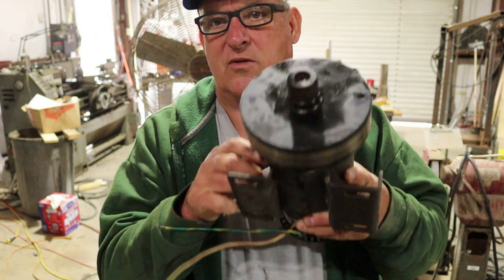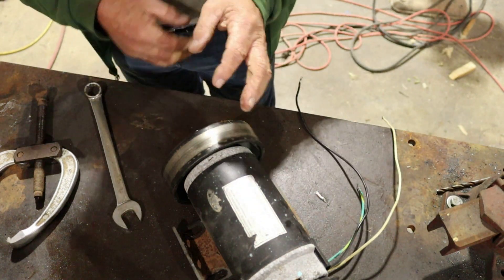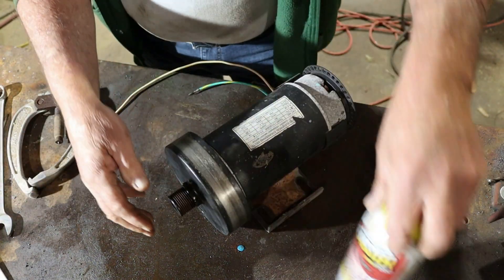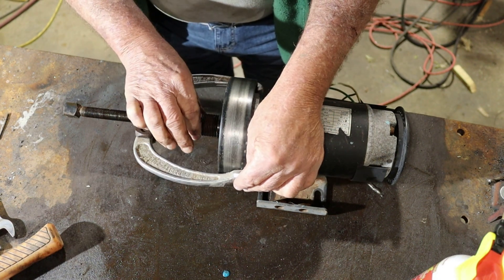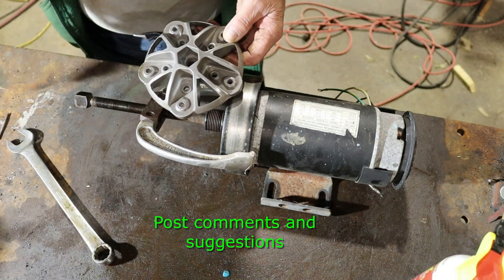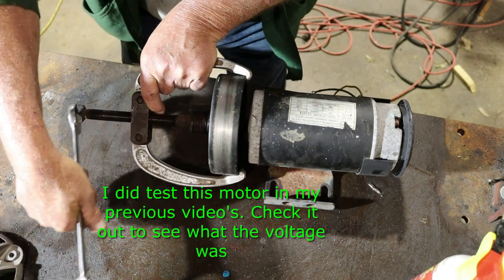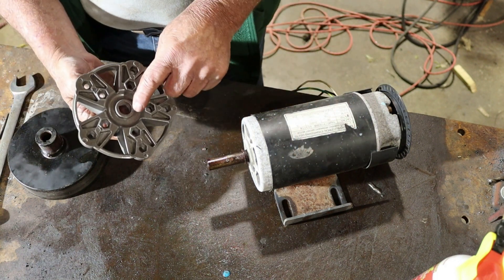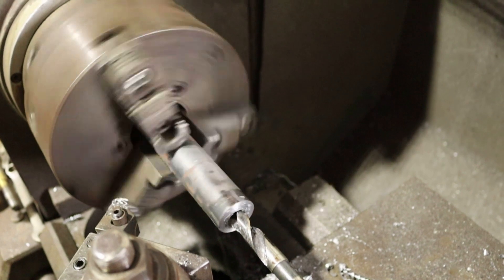Treadmill Motor - Flywheel Removal ! To Make Wind Turbine !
How to Remove Flywheel on a Treadmill 2.25 Electric DC Motor !!
In this video, I will show you how to remove the pulley on a 2.25 DC Electric treadmill motor.
It's really not all that difficult. Follow the steps in the video and you can do the same thing.